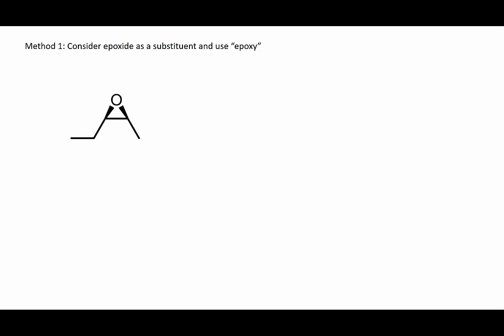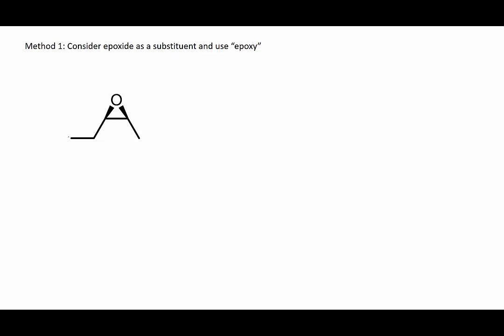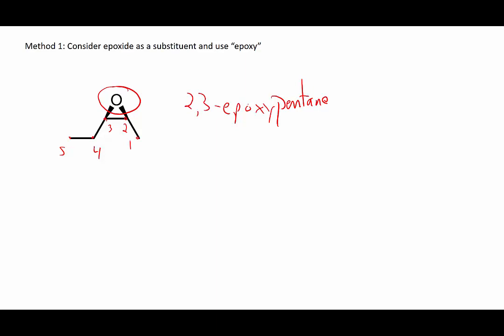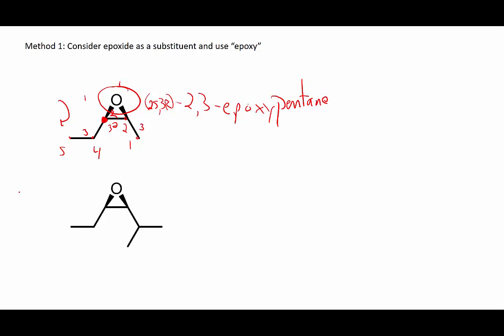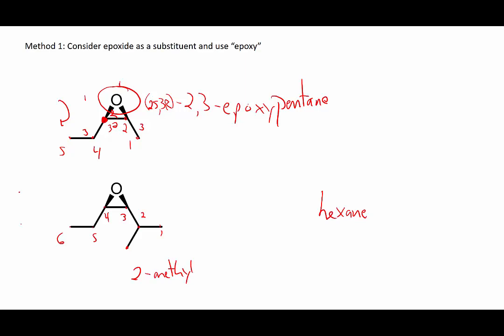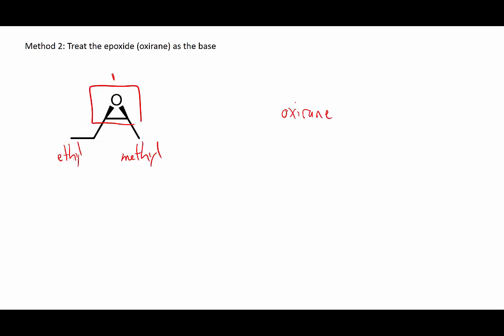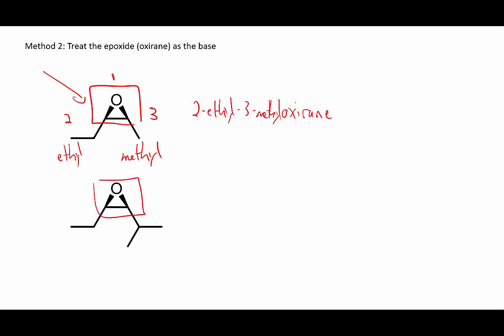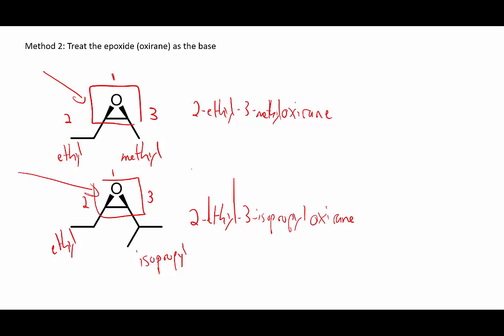Nomenclature of Epoxides